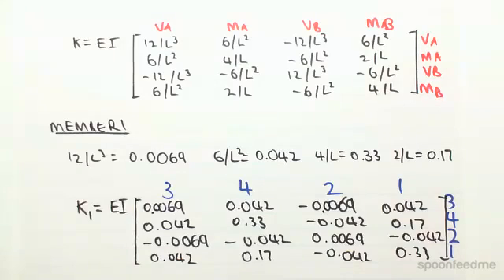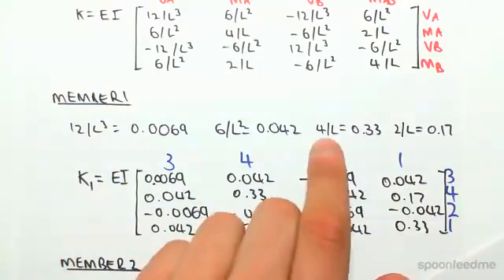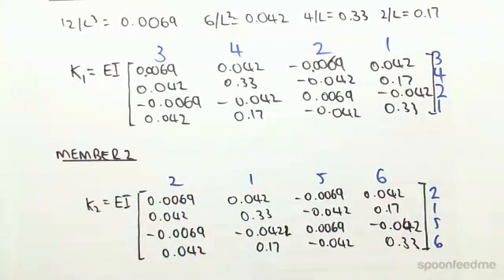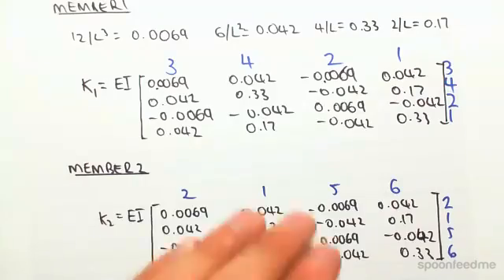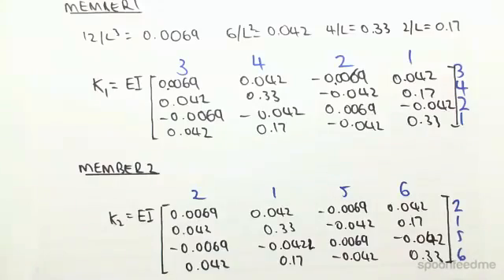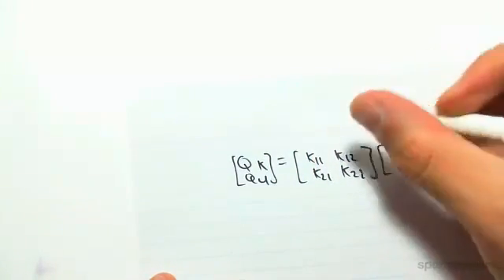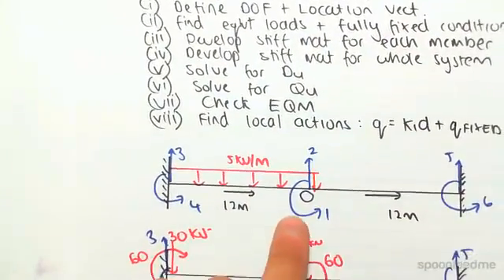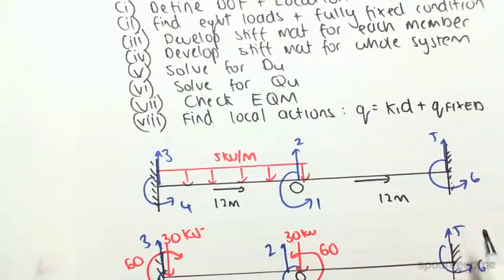Beam Stiffness Method UDL Loading Example 3 | Structural Analysis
for more FREE video tutorials covering Structural Analysis.